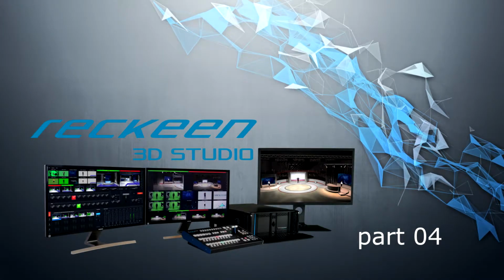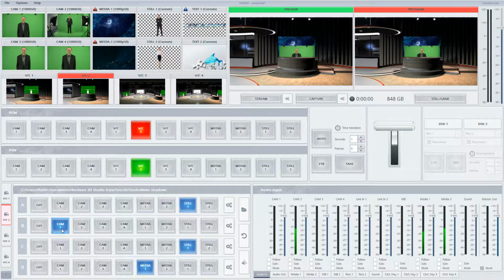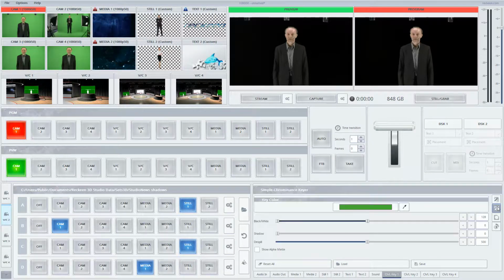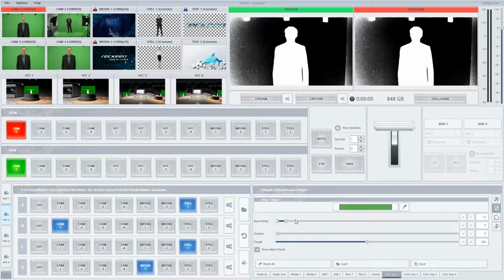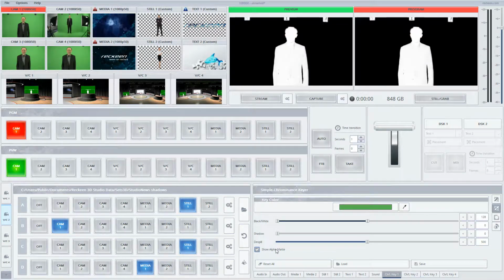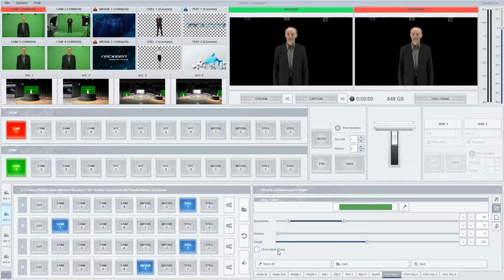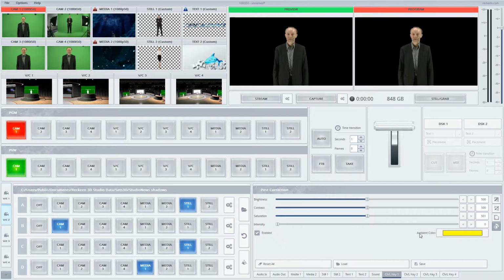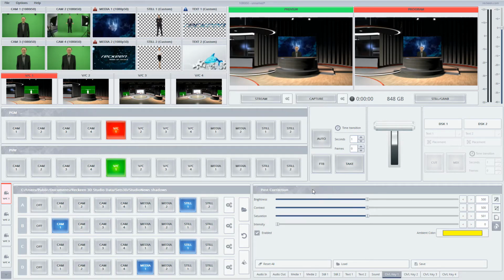Tutorial 04 Simple Key ENG